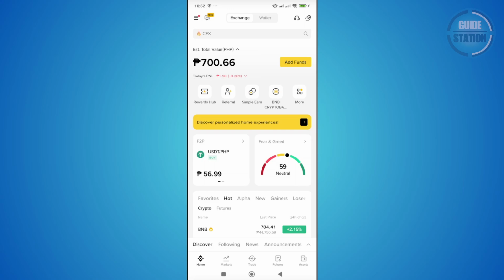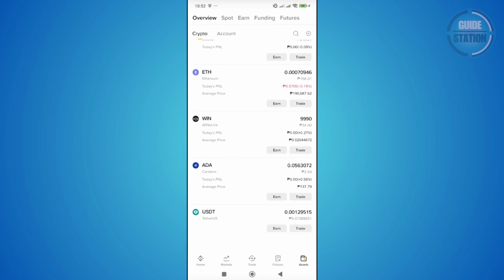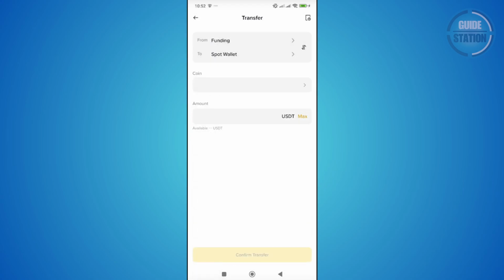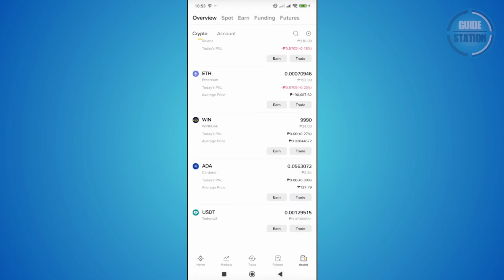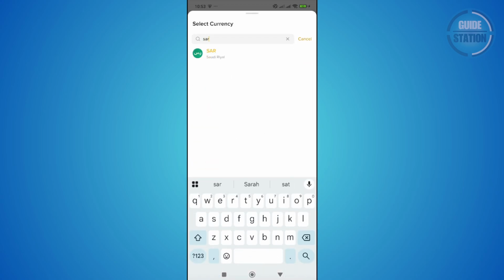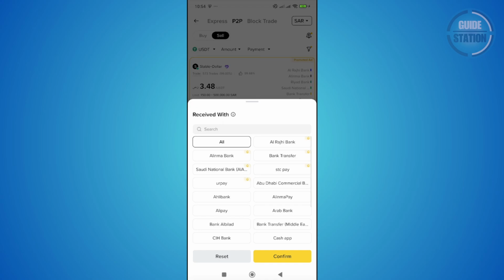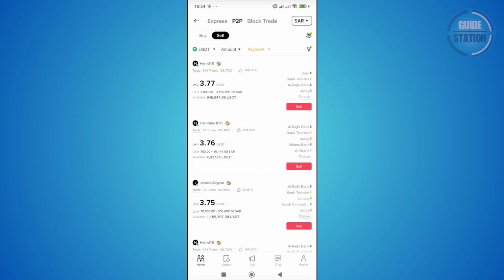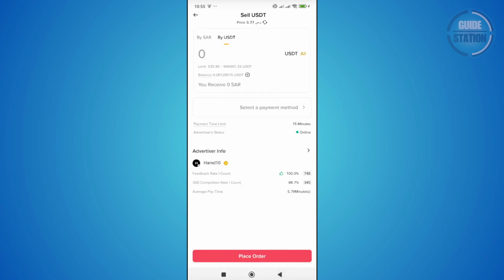How To Withdraw Money From Binance To UAE Bank Account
How do I withdraw money from Binance to a UAE bank account? In this video tutorial, I’ll show you how to transfer your Binance funds directly to a UAE bank. Enjoy!